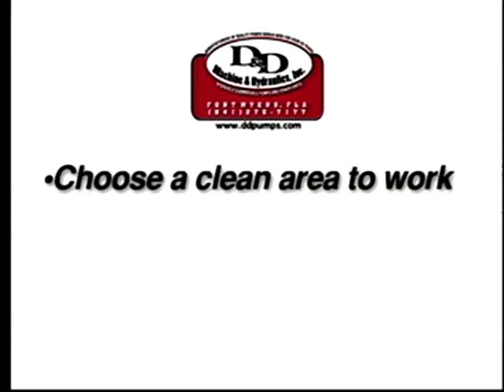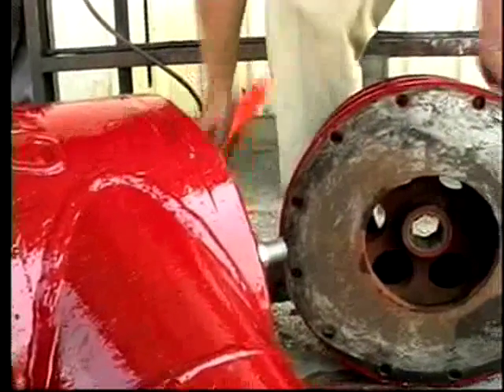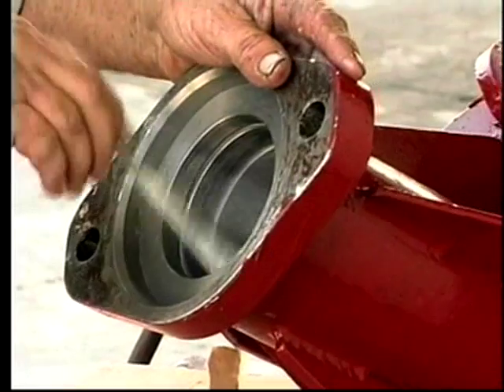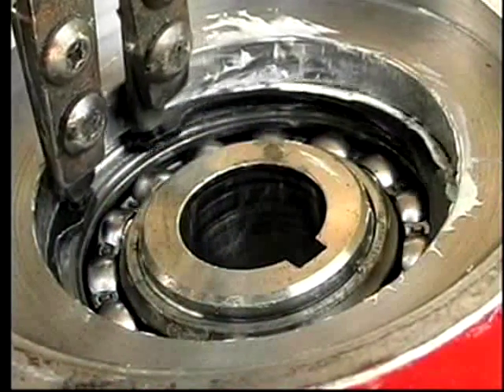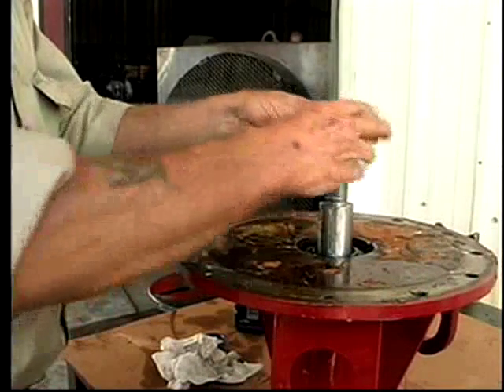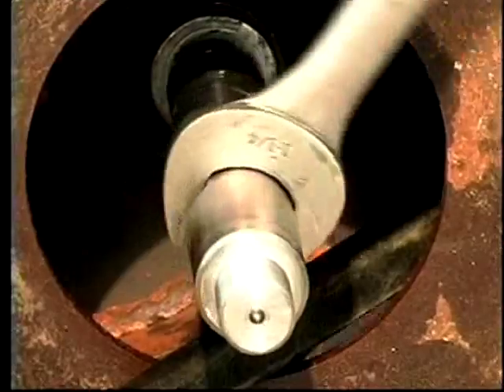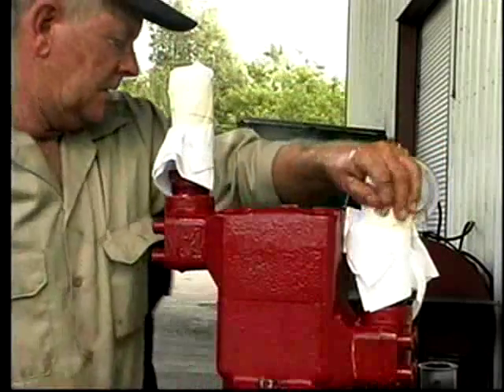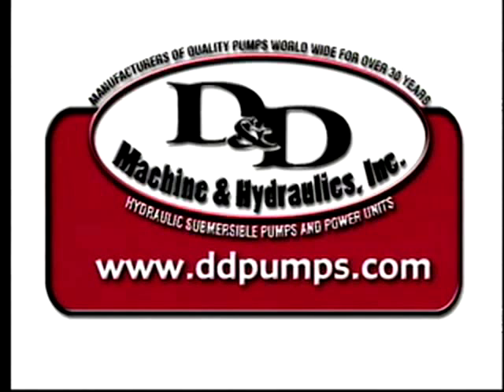D&D Digester Pump Overhaul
Learn the step by step procedures for overhauling and re-assembling the D&D Submersible Slurry / Digester Pump.